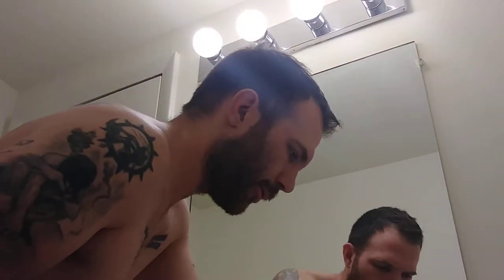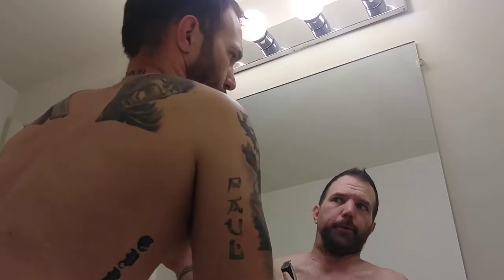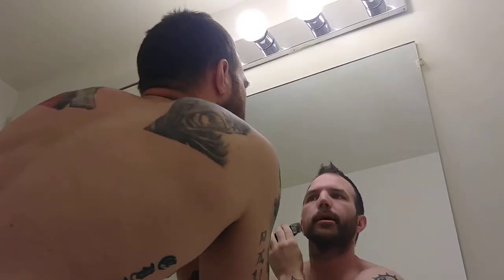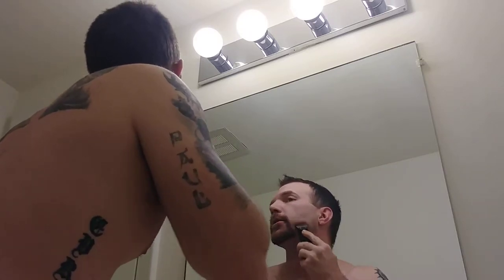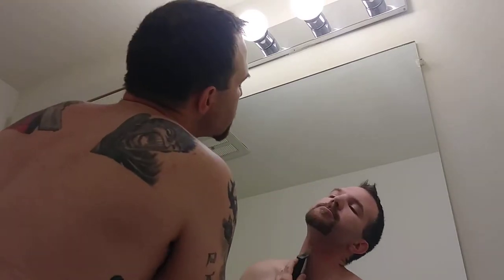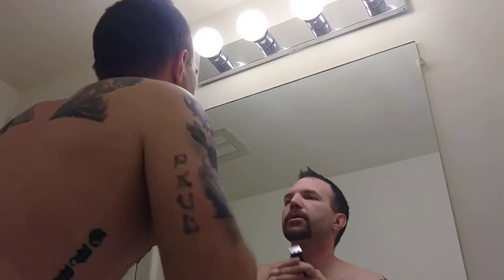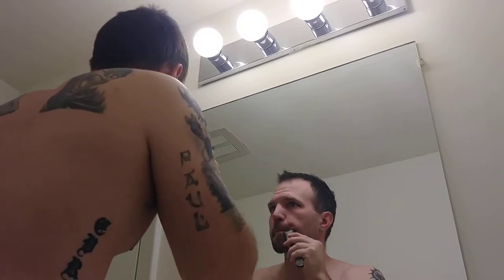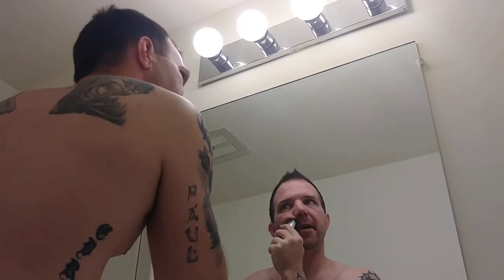How to Shave Your Face Painlessly & Quickly After It's Been Months!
This is a video of me using my favorite Razor and Beard Trimmer after not shaving for close to a month. It's very rudimentary, but it's not painful at all and works like a charm every time.

*ConairMAN All-in-1 Beard & Mustache Trimmer, Battery Operated
*ConairMAN All-in-1 Trimmer, Beard and Mustache Trimmer, Rechargeable
*Gillette Fusion5 Men's Razor, Handle & 2 Blade Refills
*Gillette Fusion5 Men's Razor Blades, 8 Blade Refills

*Get cash back for shopping on Ebates! Sign up with my invite link for a $10 bonus when you shop at over 2,000 stores like eBay, Macy's & Walmart.